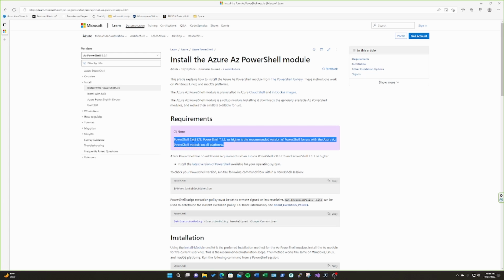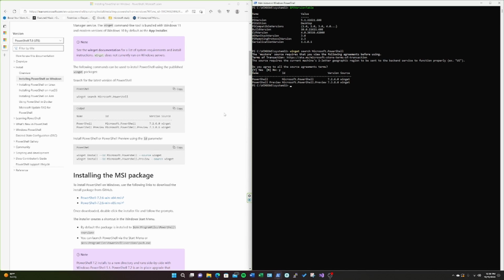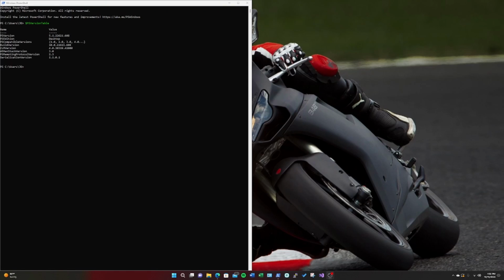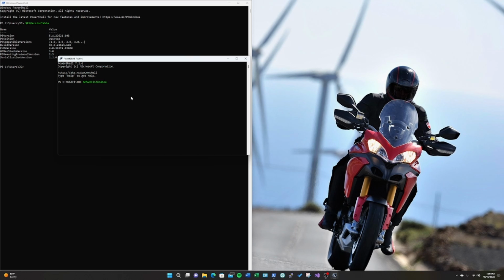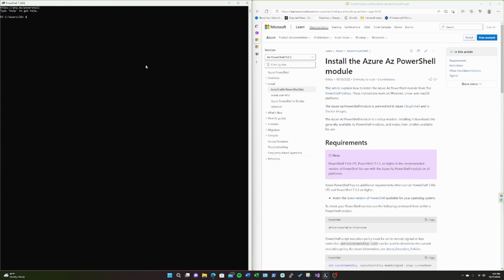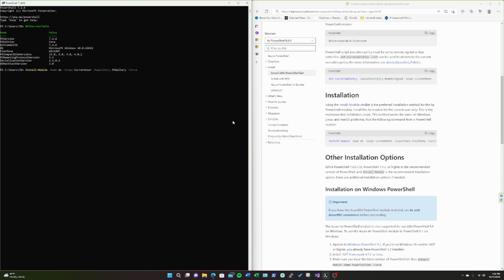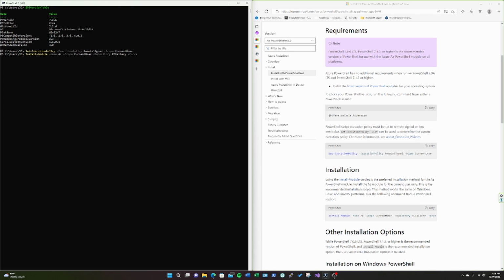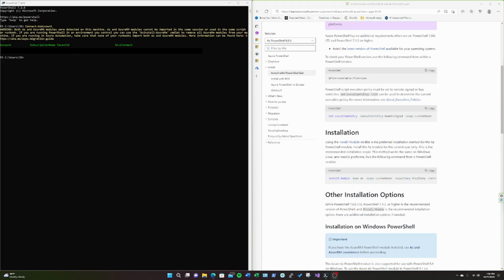How to install Azure Module on PowerShell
Showing how to install PowerShell 7.x.x and azure module